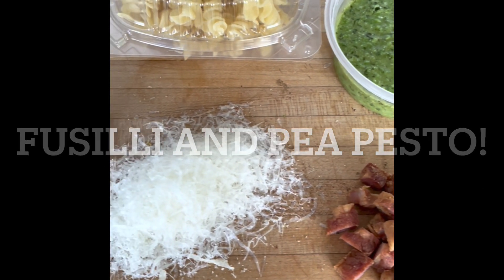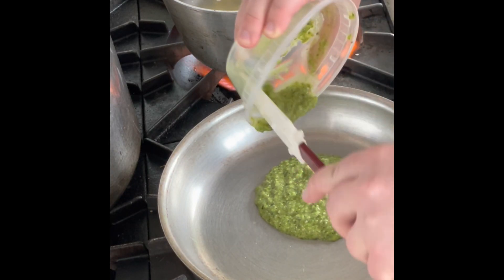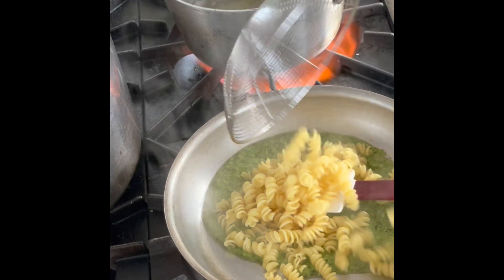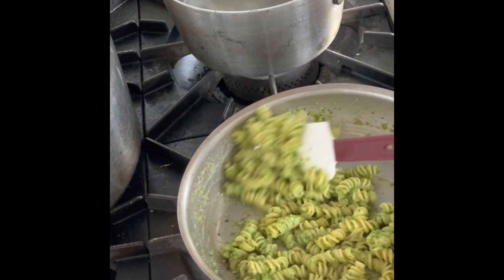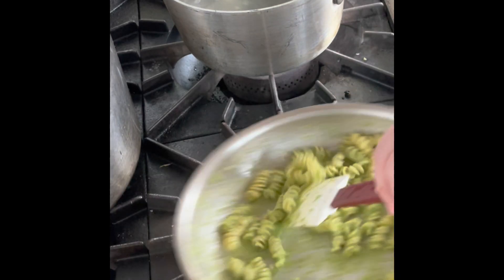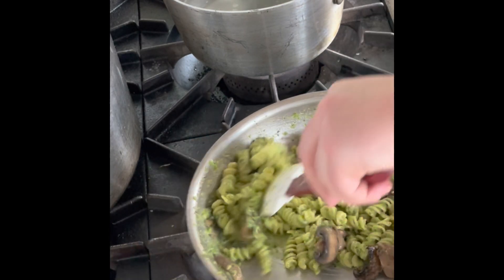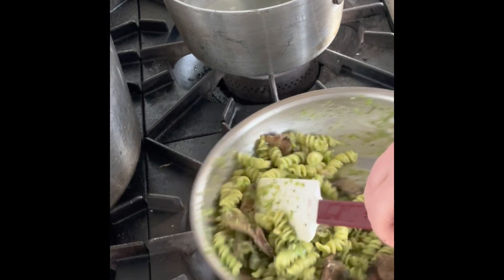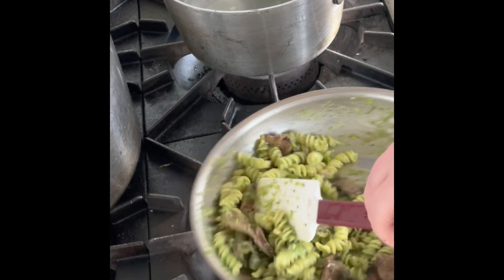Fusilli with Pea pesto, roasted mushrooms, pecorino cheese and crispy guanciale